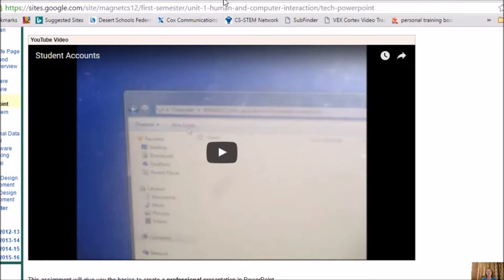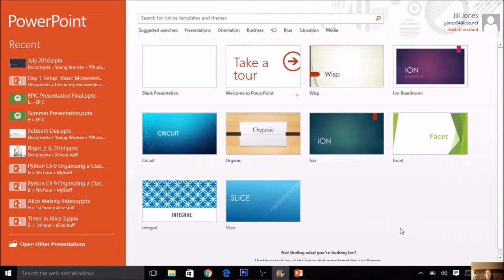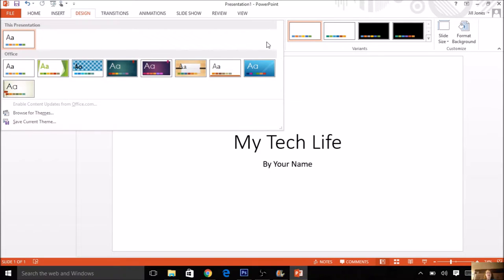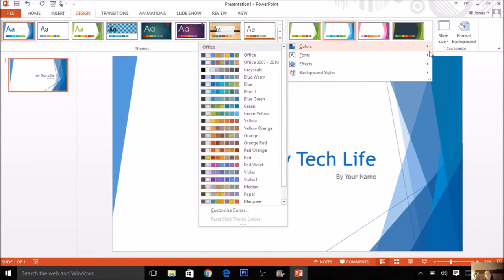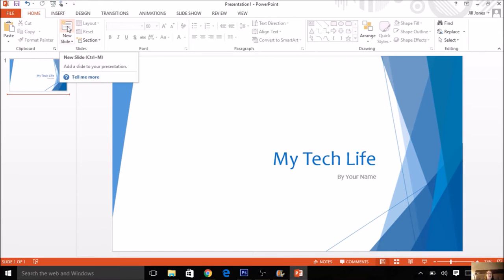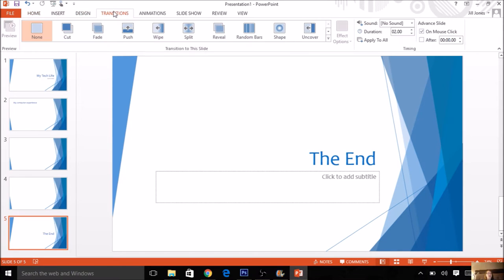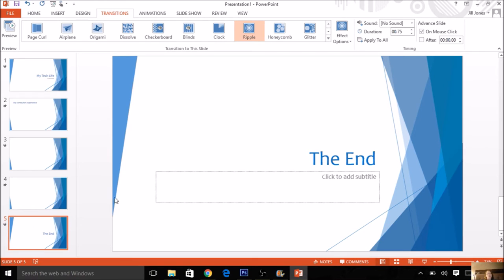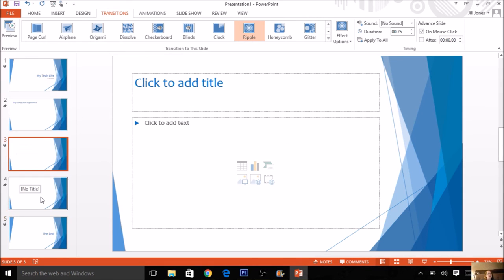PowerPoint Basics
For Computer Science 1-2H